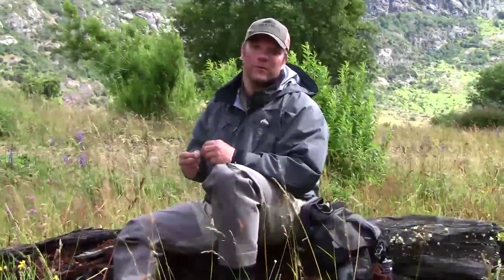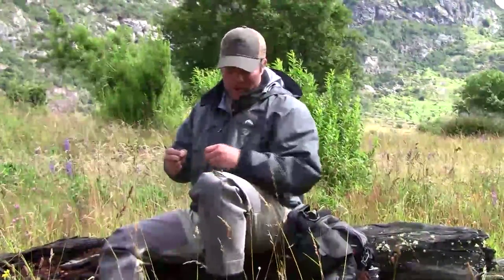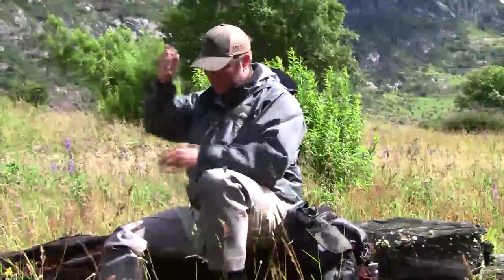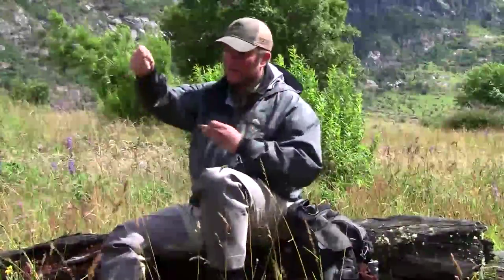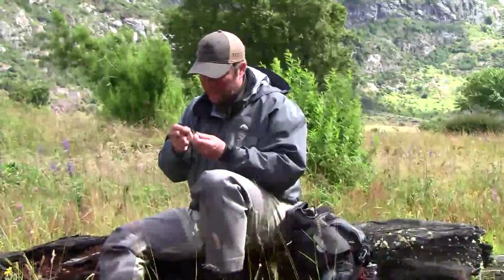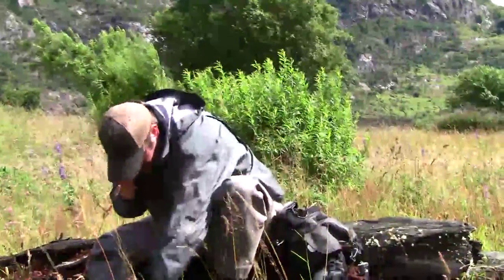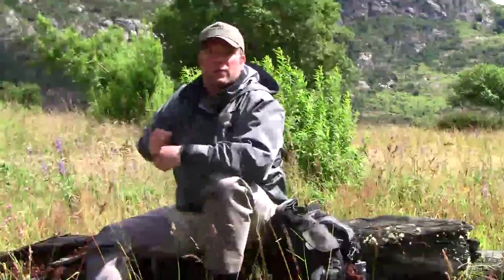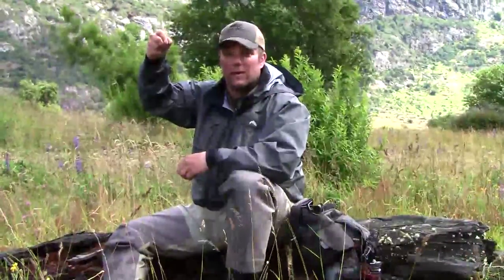Streamers and Bass Weights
Michael White checks in from Chile West with some tips on rigging and
fishing streamers with bass weights.